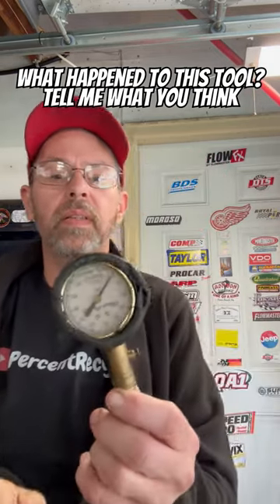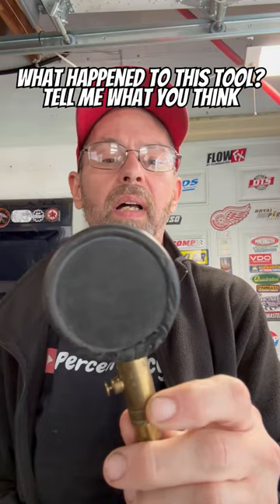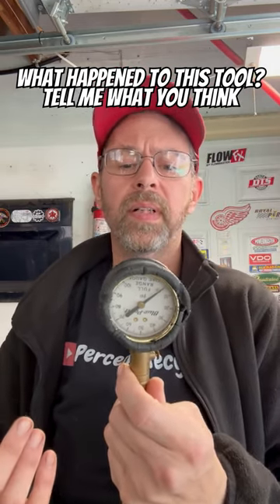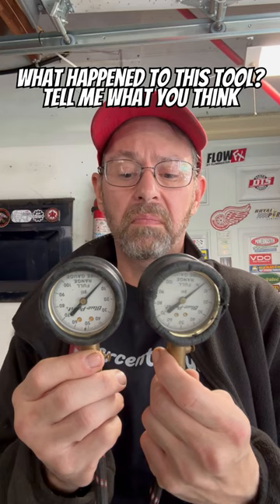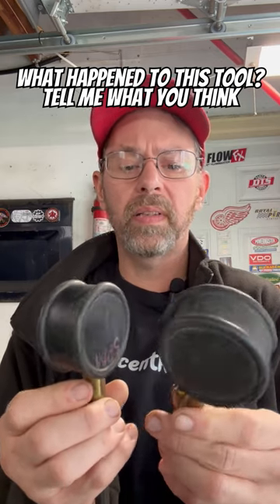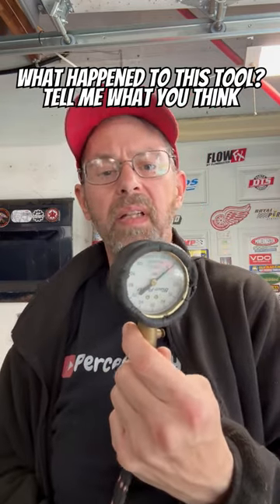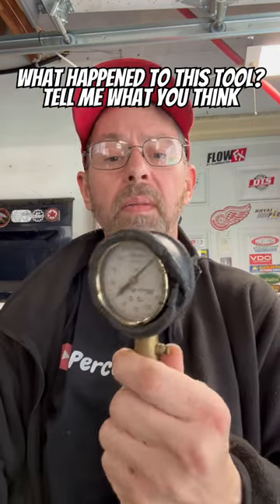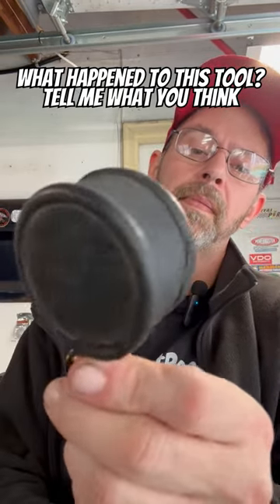What The Heck Happened To My Snap-on Tire Gauge??